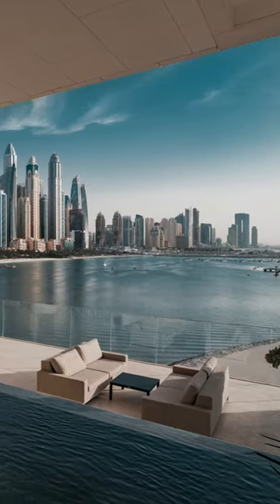🏠 WHAT TYPE OF APARTMENTS CAN YOU RENT OR PURCHASE IN DUBAI?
Welcome to AX CAPITAL Real Estate official YouTube channel.

★ Quintessential videos and reviews of real estate projects
★ Interviews with famous individuals from the real estate industry

AX CAPITAL is an advanced real estate agency in Dubai. We understand the needs of investors - we value time, money, and up-to-date information. We unite investors’ interests, curated properties, energetic team, innovations & aesthetics in one place, with over $2 billion concluded deals from 2019.

We base our interaction with customers on trust. Our specialists are proud to find solutions that consider tax problems, profitability, confidentiality, and comfort. These factors are important for a settled life. We speak your language.